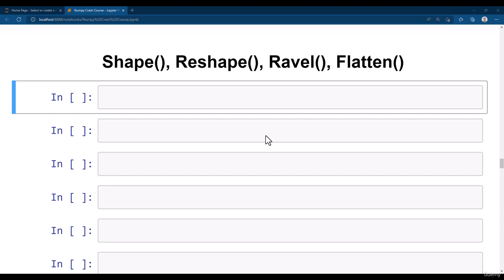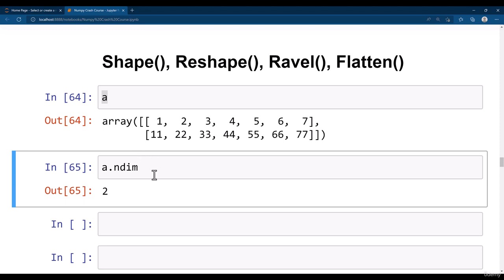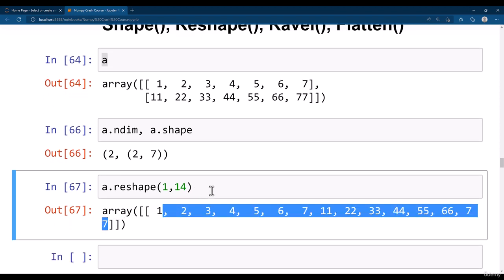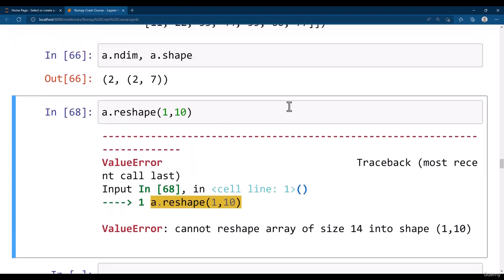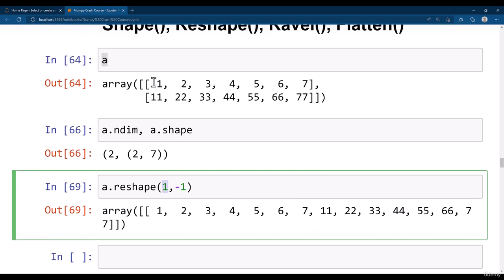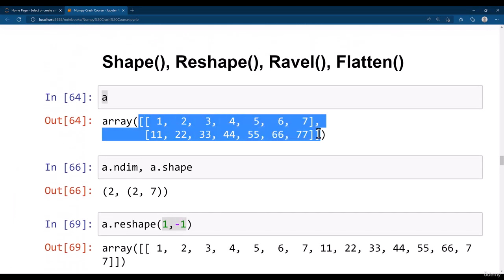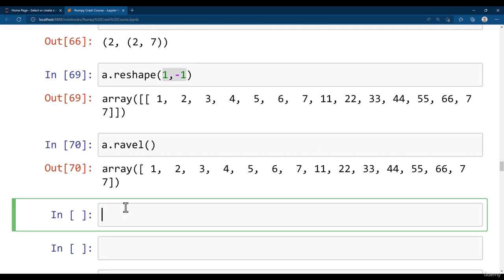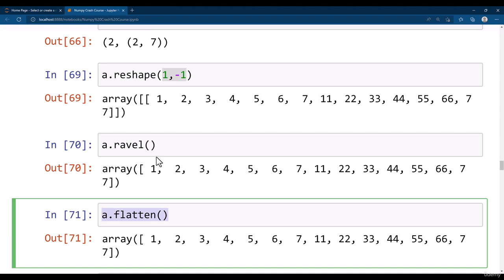Numpy Tutorial #6 Shape, Reshape, Ravel, Flatten